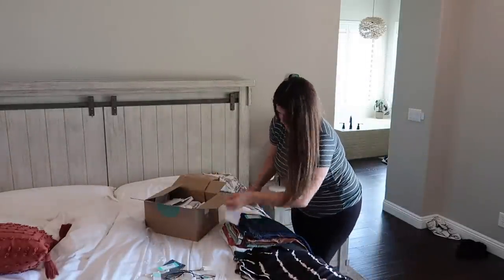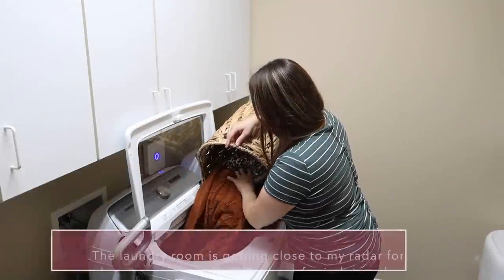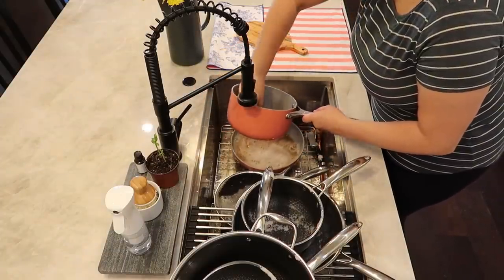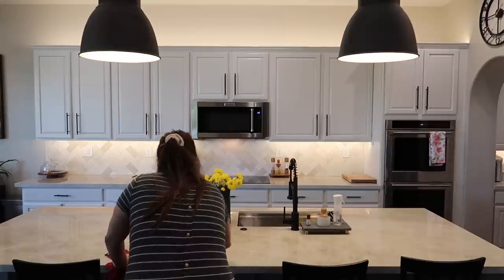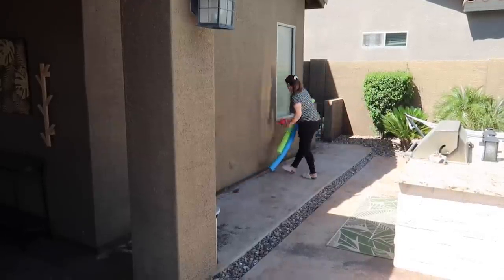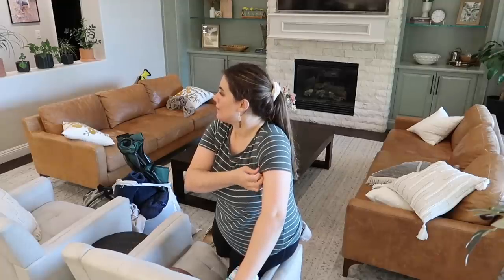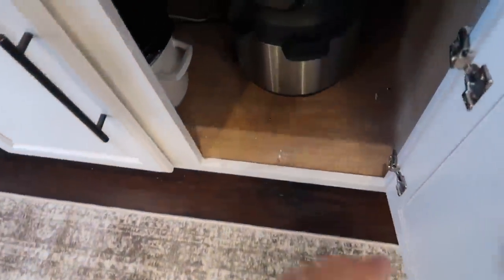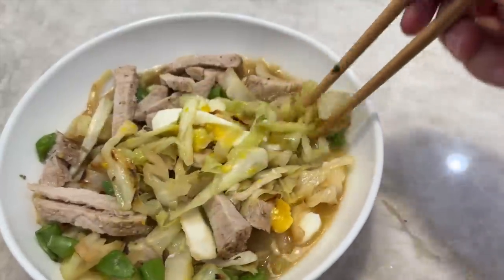*NEW* ALL DAY CLEAN WITH ME 2023 :: Summer Cleaning Motivation, Vacation Prep + Ramen Noodle Recipe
Hey!! I'm so happy you're here to hang out with me as I share some Real Life Cleaning Motivation before going on our summer vacation! I'm also SO excited to team up with Stitch Fix to refresh my summer wardrobe! Use this link to take the style quiz & get started with your own Stitch Fix stylist & try out the service!

In this chatty Summer clean with me, I'm also sharing a ramen noodle soup recipe that my family asks for every week! I hope you feel inspired in your homemaking journey, to find joy in what you do & take pride in taking care of your home & family! I also hope you enjoy hanging out with a friend today! {links to items I used below!}
♥️Amanda  @ThisCrazyLife

-everyday links
🛒 AMAZON FAVORITES

-cooking
NEW PANS

-home
PET FEEDER
EURO SHAM INSERTS
PILLOW COVERS
LONG LEATHER PILLOW

🌟CLOTHES & ACCESSORIES
MY HAIR TOOL

I am so thankful to call YouTube my job! I am always very picky on what brands I work with & what products I share - {If I won't share it with my sisters & mom, I would never share it with you!} Some links above may be affiliate links. Thank you so much for supporting me & my channel on this journey!! XO

REAL LIFE CLEAN WITH ME 2023 :: PREPPING for SUMMER VACATION + Ramen Noodle Recipe | This Crazy Life